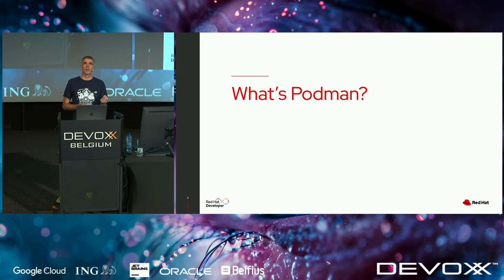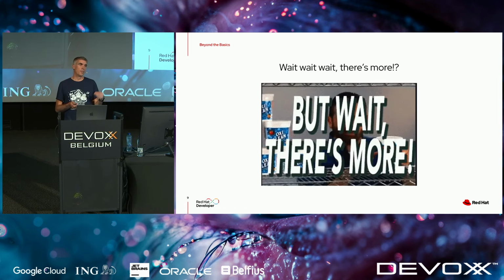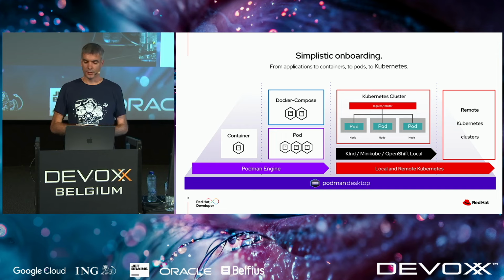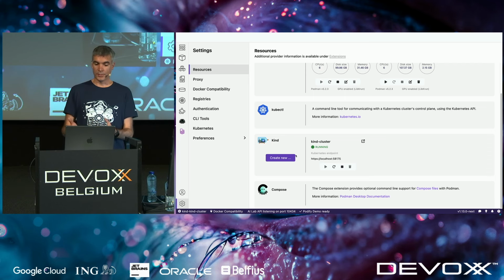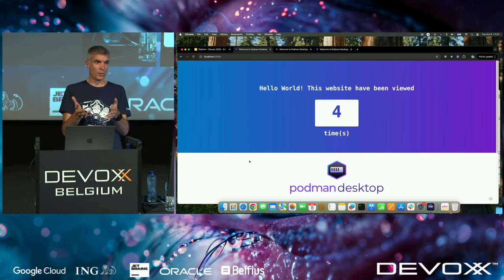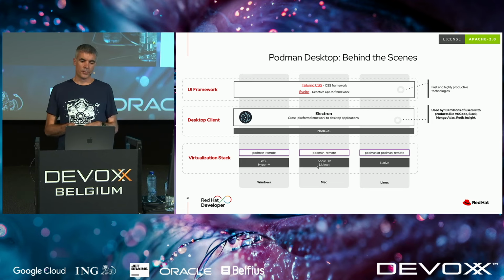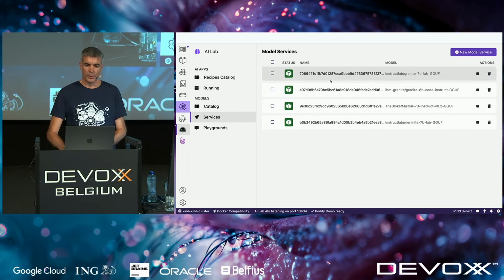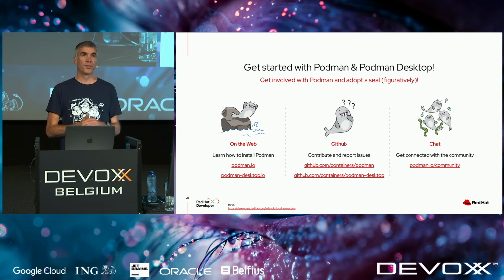A Free Alternative to Docker: Podman by Florent Benoit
The software license model of Docker can be problematic for its adoption in enterprises.Are you familiar with Podman, a free alternative to Docker? Podman implements Docker's REST API, allowing you to easily replace Docker with Podman while keeping your existing tools.Podman operates in rootless mode or without a daemon and provides comprehensive container management, including the creation and running of OCI images/containers and even support for WebAssembly/WASM.One advantage is its native management of certain Kubernetes objects, such as pods (a group of containers).We will demonstrate how to use Podman Desktop for launching and managing containers, along with the entire ecosystem of components/applications revolving around Podman. We will also show the support for WebAssembly in Podman Desktop.Finally, we will illustrate how transitioning to Kubernetes is facilitated by the support in this tool.